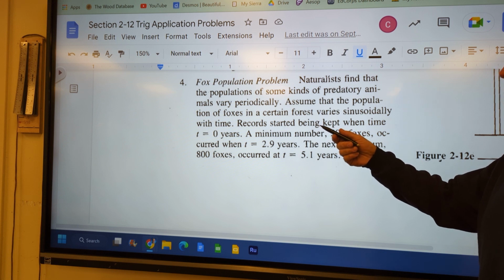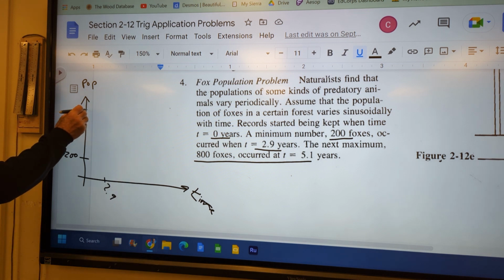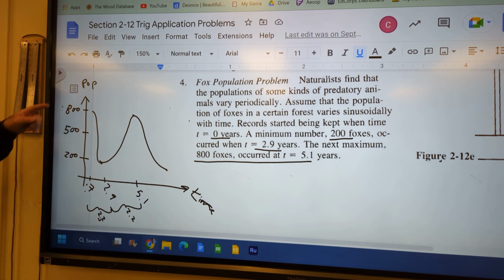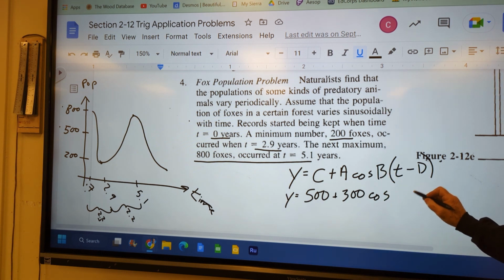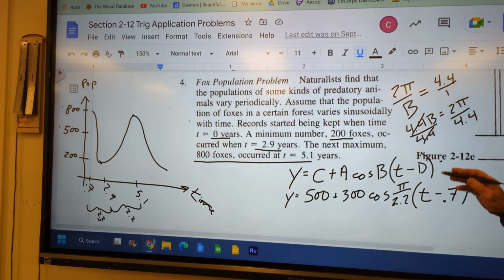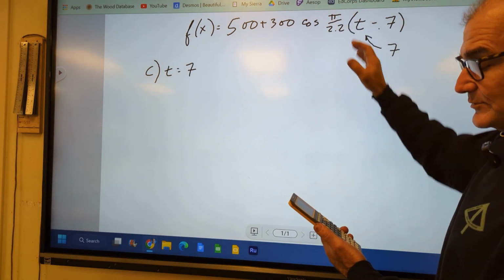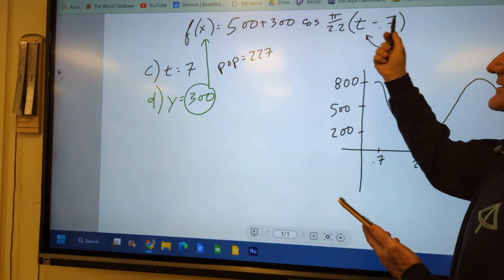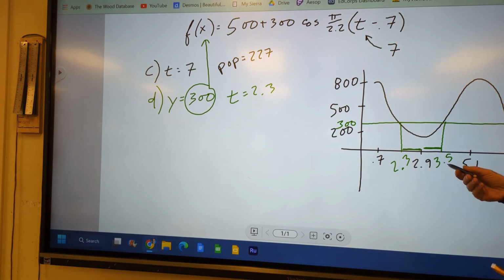How to Solve Trigonometry Word Problems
How to build a trigonometric model from a paragraph problem. Help with trig word problems. Given a scenario of the population of foxes, find when the population will be threatened. Given a paragraph, create a graph, create an equation, and use the equation to solve real-world problems. How to solve word problems.